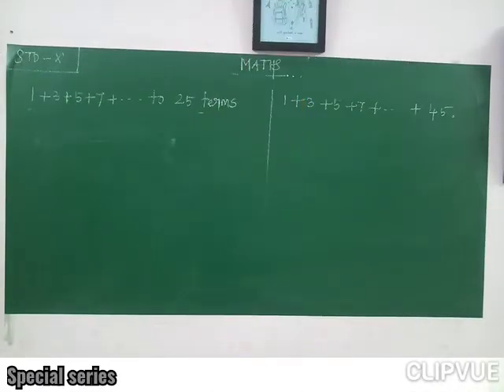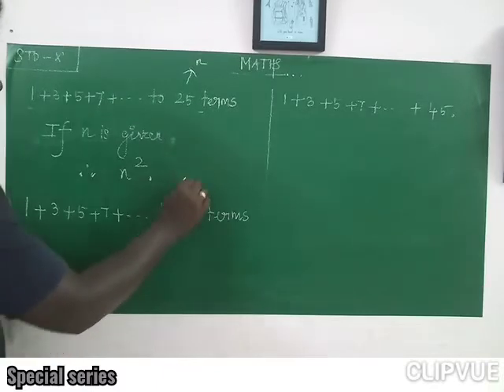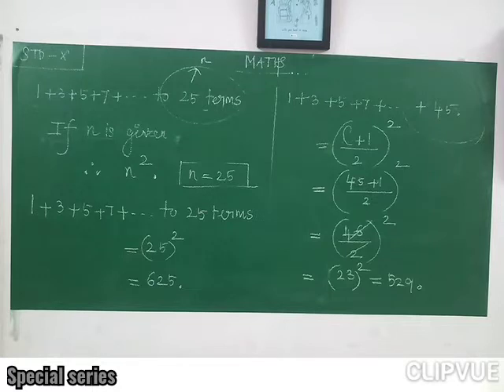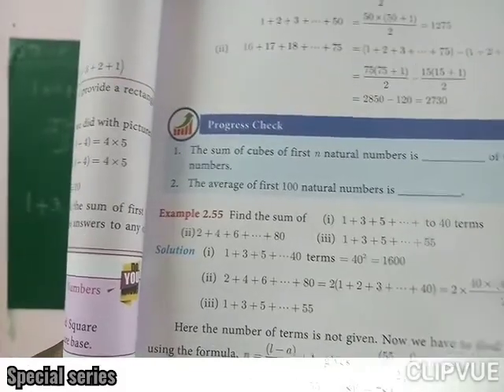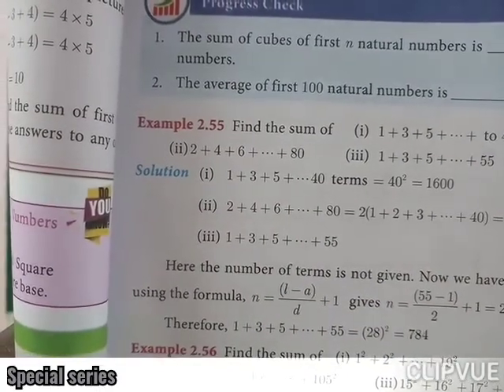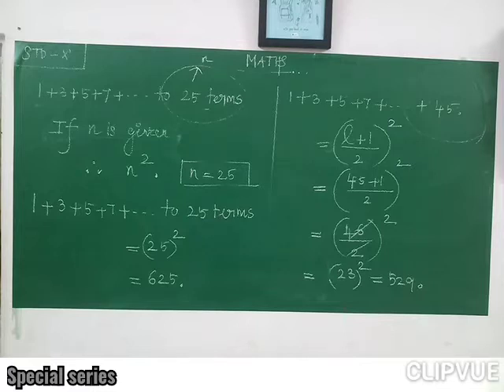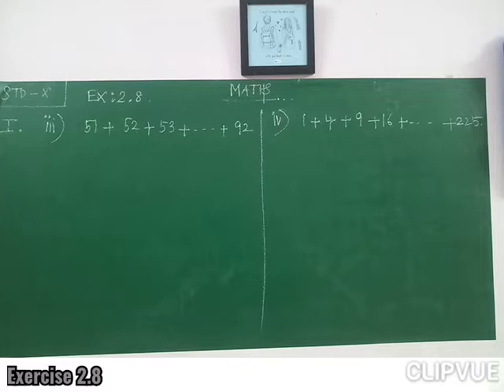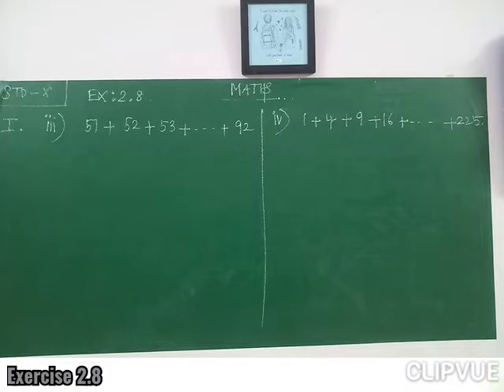STD - X : Chapter - 2 ( Numbers and Sequences)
Special series